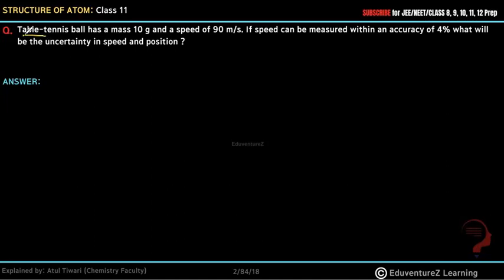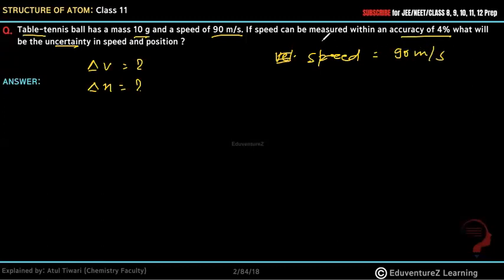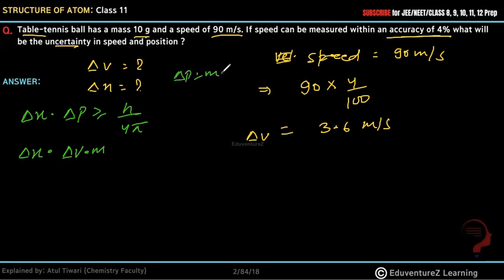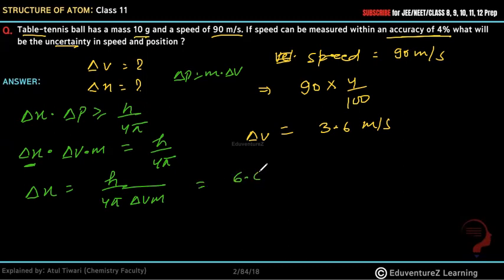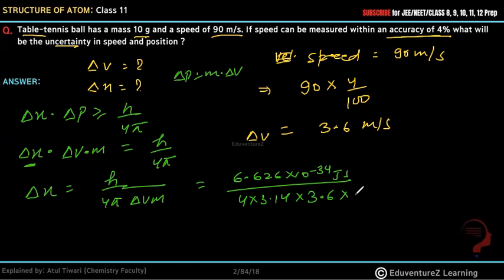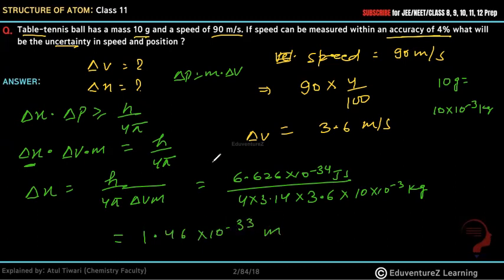Table-tennis ball has a mass 10 g and a speed of90 m/s. If speed can be measured within an accuracy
Table-tennis ball has a mass 10 g and a speed of 90 m/s. If speed can be measured within an accuracy of 4% what will be the uncertainty in speed and position ?

An Atom is a small part of element that takes part in chemical reactions. It is made up of three subatomic structures called Protons, Neutrons, and Electrons.The Nucleus, in the center of the atom, consists of protons and neutrons. Orbiting around the nucleus are the electrons.The electromagnetic spectrum is the range of frequencies (the spectrum) of electromagnetic radiation and their respective wavelengths and photon energies. Photoelectric effect, phenomenon in which electrically charged particles is released from or within a material when it absorbs electromagnetic radiation.In this video we will cover:-
class 11 chemistry chapter 2, structure of atom, structure of atom class 11,
chemistry class 11 chapter 2, atomic structure, structure of atom class 11 ncert, chemistry chapter 2 class 11, class 11 chemistry chapter 2 ncert,
class 11 chemistry structure of atom, rutherford atomic model of atom,
class 11 structure of atom